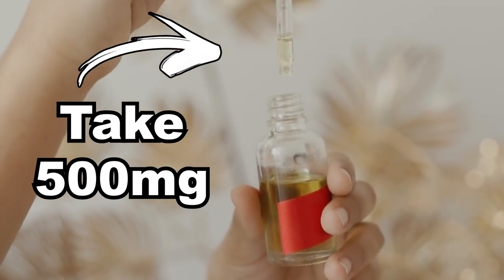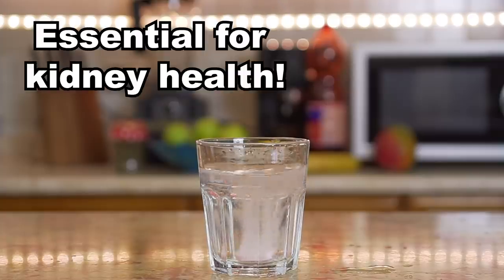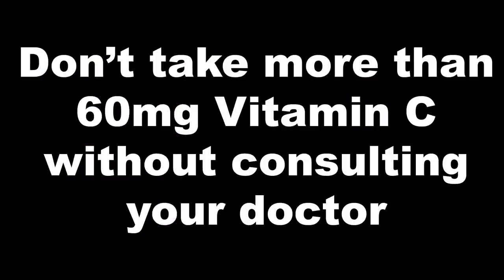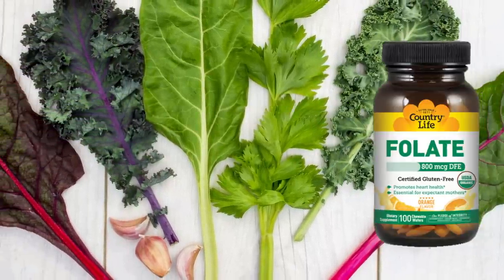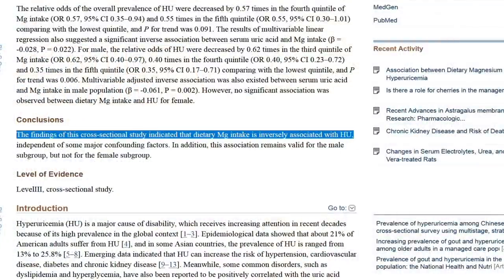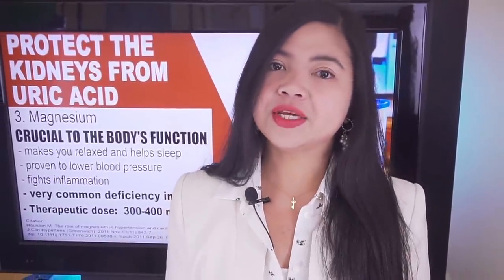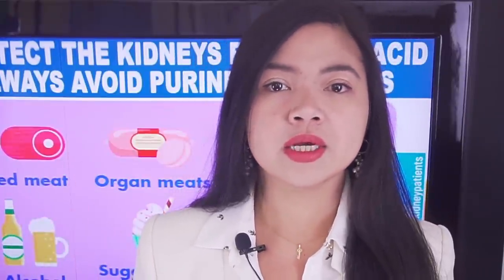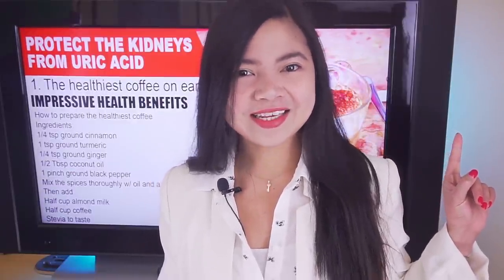Remove Uric Acid from KIDNEYS Fast w/ These Home Remedies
In this video: top 5 fastest ways to get rid of excess uric acid in the body and protect the kidneys.
Never underestimate the danger uric acid poses: this toxin can crystallize inside joints (gout) and organs, causing pain and damage!
Every kidney disease patient should be aware of this and should keep their levels under control.
On the bright side, the EASY dietary changes and home remedies I'm going to show you today are proven to lower uric acid levels and will also slow down kidney disease!
Don't miss our number 1 in particular, this is the healthiest coffee in the world!
It's so full of antioxidants and natural phytonutrients it will reduce the inflammation in the body and lower uric acid levels fast!
It's also an incredibly tasty way of starting the day.

⚫ How to prepare the Turmeric Latte to detox uric acid
Ingredients:
1/4 tsp ground cinnamon
1 tsp ground turmeric
1/4 tsp ground ginger
1/2 Tbsp coconut oil
1 pinch ground black pepper
Mix all the spices together thoroughly with the oil and a little bit of hot water
Then add
Half cup almond milk
Half cup coffee
Stevia to taste

Timestamps:
Intro - 0:00
Top 5 remedies to remove uric acid from the kidneys fast - 0:14
Remedy #5 - 1:09
Why is uric acid so dangerous for the kidneys? - 3:16
Diet tip #4 - 4:04
Remedy #3 - 6:28
Diet Tip #2 - 8:19
Remedy #1 - 10:12

Why is uric acid so dangerous for the kidneys?
High uric acid levels may represent a serious and underestimated issue for people with CKD.
It's a common problem in patients with chronic kidney disease.
The kidneys are supposed to get rid of excess uric acid, a waste byproduct.
When they can't, this toxin builds up, and it may cause serious problems.

Gout, for example, which causes permanent damage to bones and joint and lots of pain.
And you should know that 1 out of 10 people with chronic kidney disease have gout - which is caused by uric acid.
And, unfortunately, uric acid can also damage your kidneys - it accelerates the progression of kidney disease.
But guys, don't worry, there are 4 other remedies and good habits that work even faster than vitamin c.
They can really help protecting the kidneys!
There are in particular some foods you should eat more often - they are known to help the body get rid of uric acid.